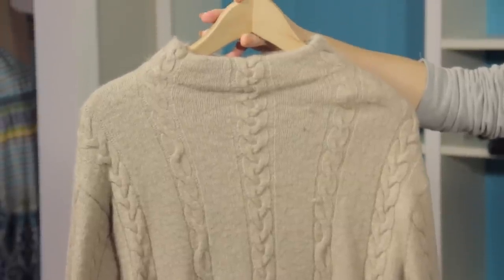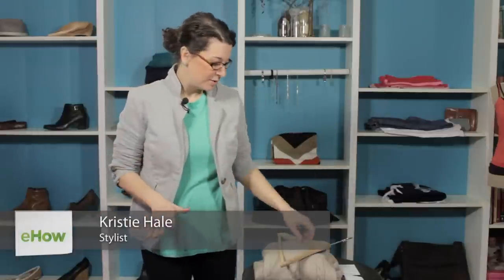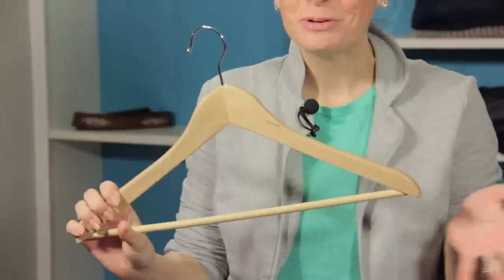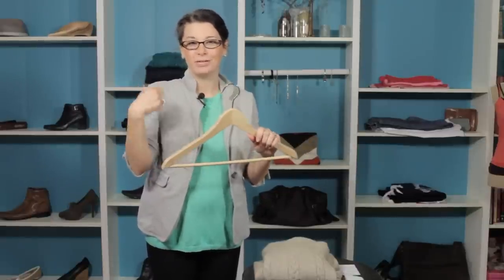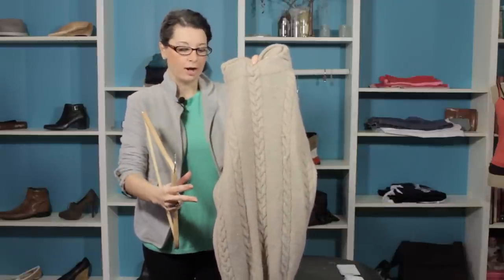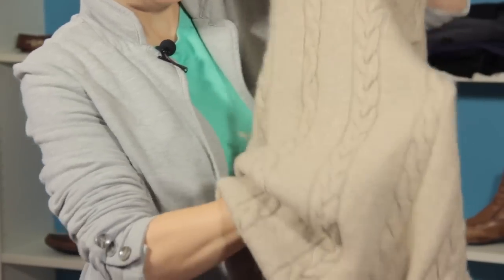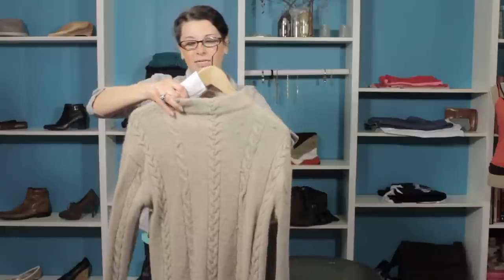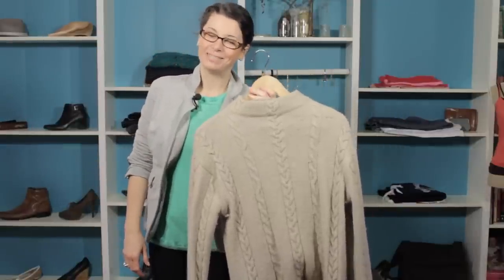How to Hang Sweaters So They Don't Get Ruined : Style Solutions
Hanging sweaters so they don't get ruined is something that you should do with wood hangers. Hang sweaters so they don't get ruined with help from an expert who has been in the communications and fashion Industry for over a decade in this free video clip.

Series Description: You can turn any good outfit into a great one by just knowing how to style it properly. Get tips on style solutions with help from an expert who has been in the communications and fashion Industry for over a decade in this free video series.